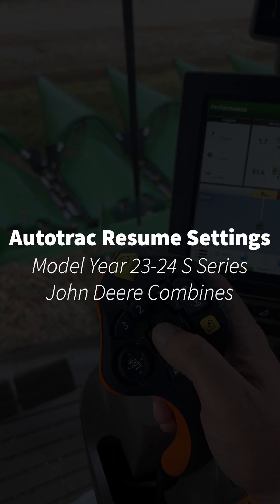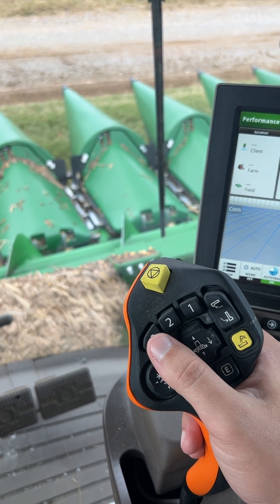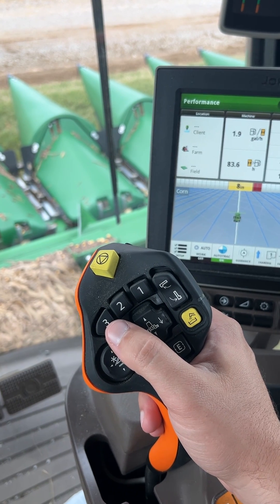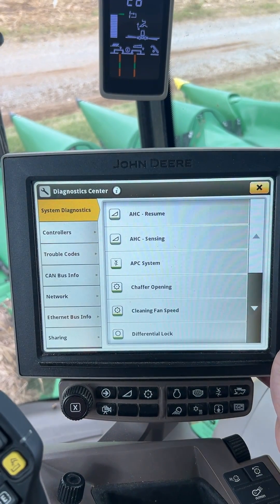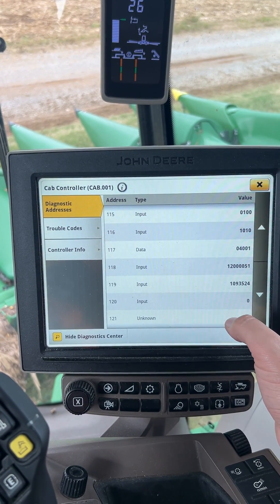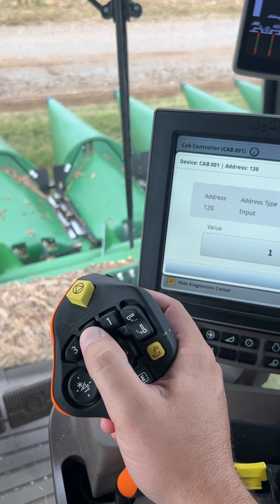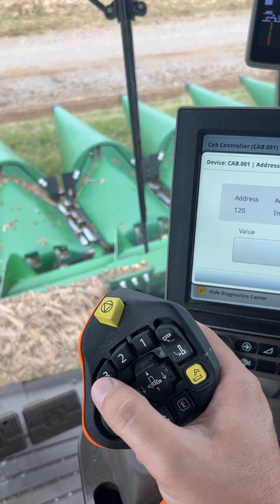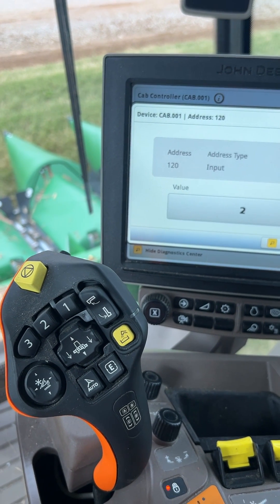AutoTrac Resume Settings - Model Year 23 24 S Series John Deere Combines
How to go in and enable Autotrac Resume on the 2 and 3 buttons on the hydro handle.